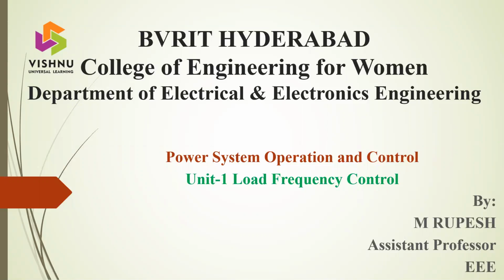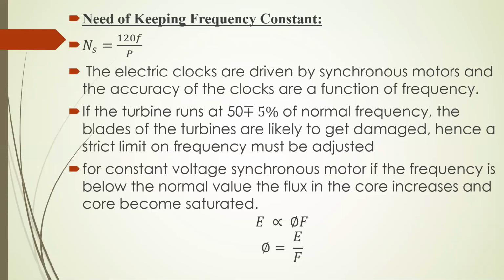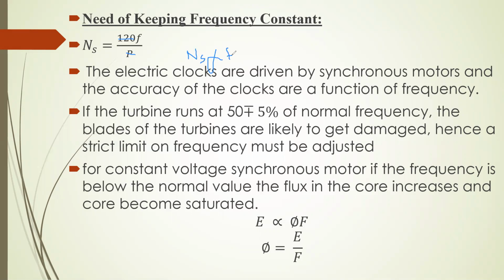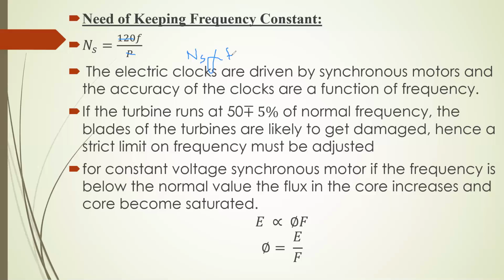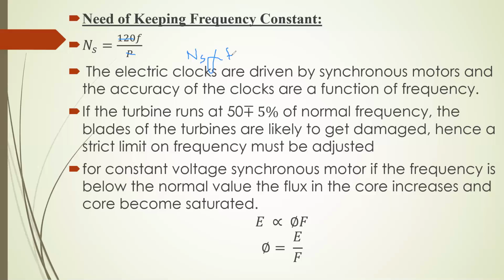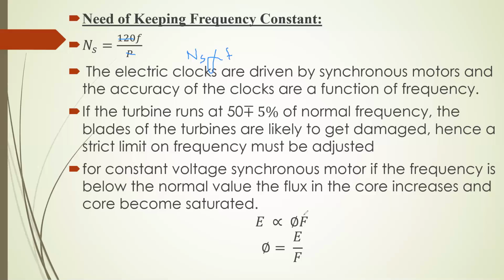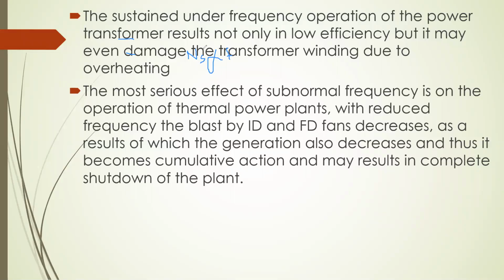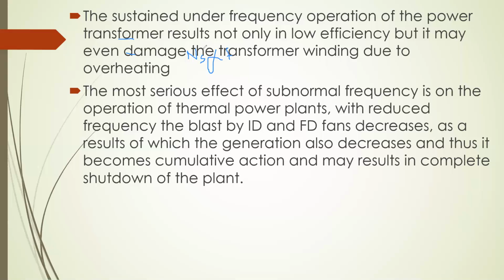1 Need of Maintaining Frequency Constant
Need of Maintaining Frequency Constant